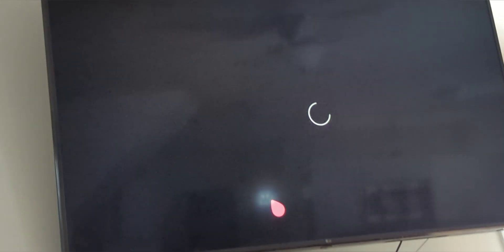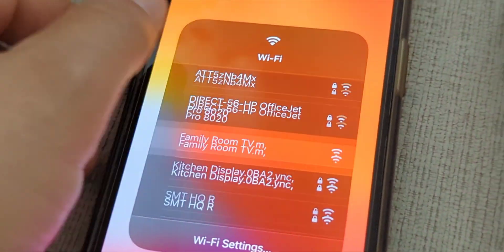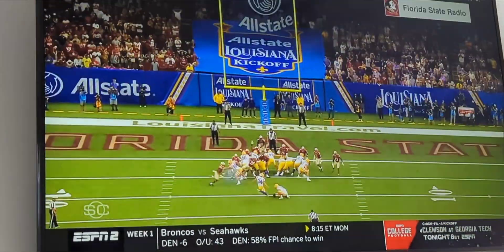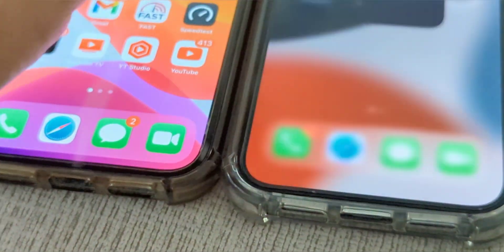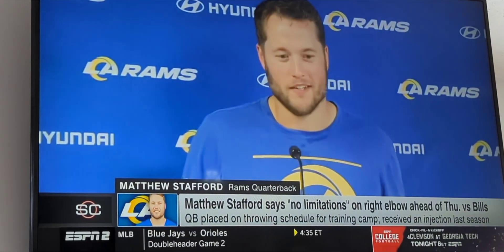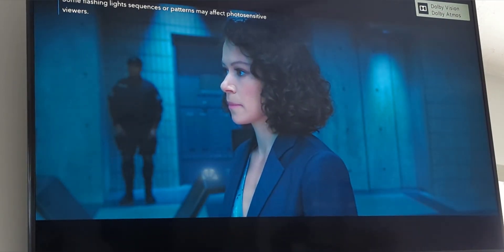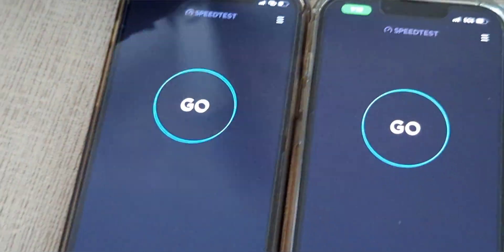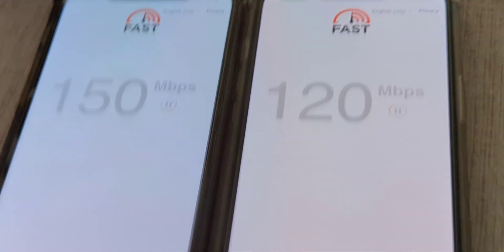Internet Down! Can Verizon 5GUW C Band Save the Day?